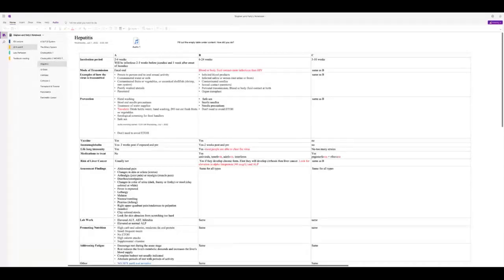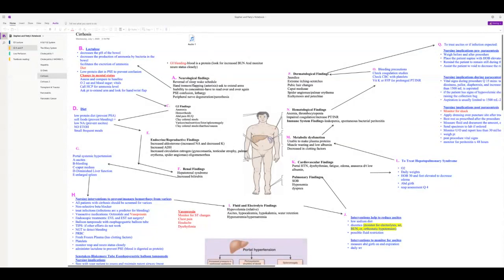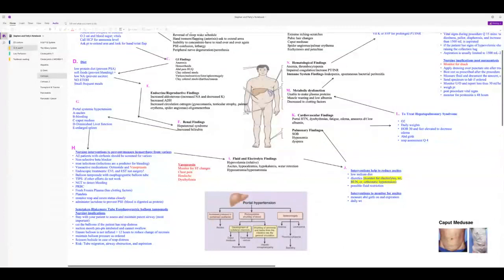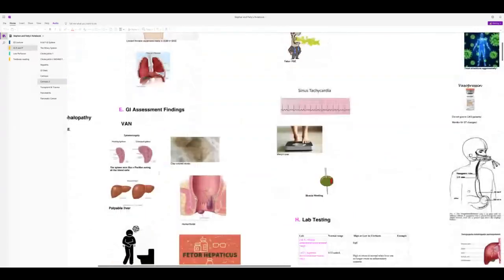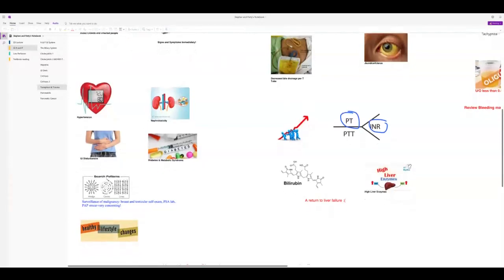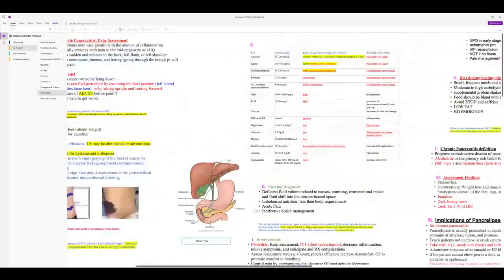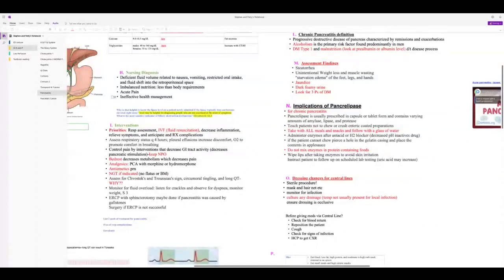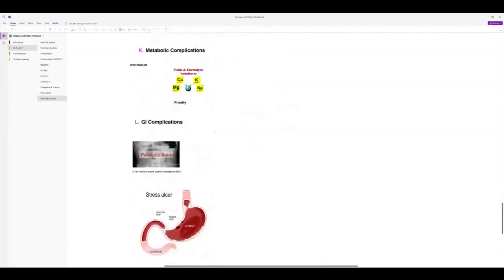Liver and Pancreas 2023 10 03 00 01 NURS 223 Tutoring recording 4